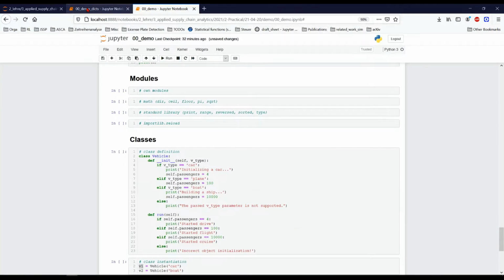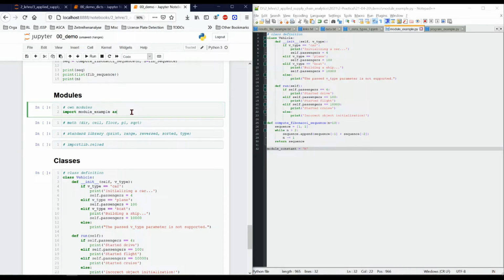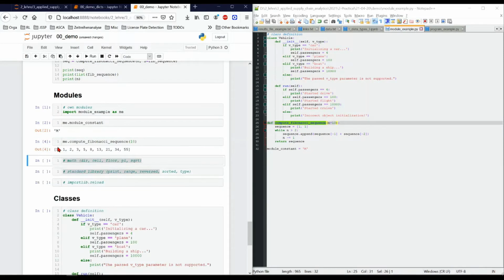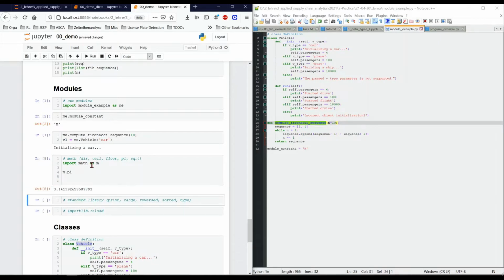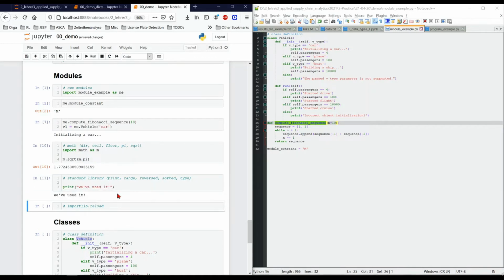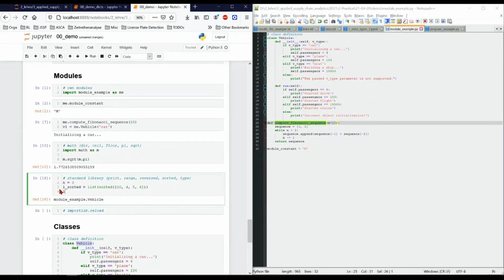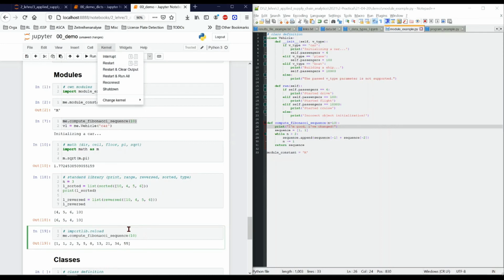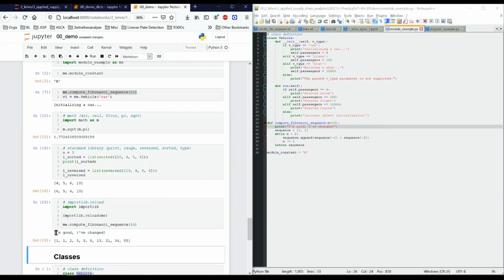Crashkurs 1 E 2 PyCrashcourse 11 modules